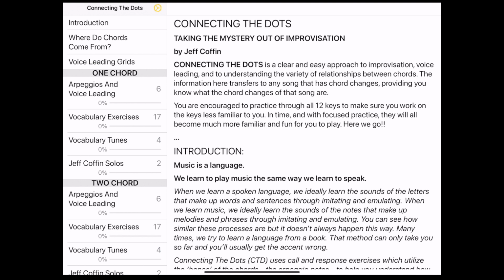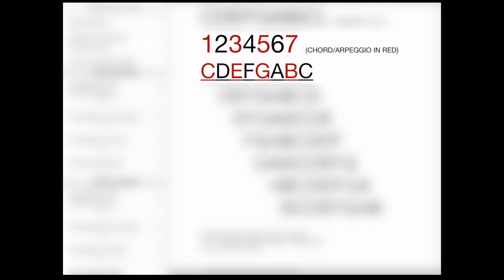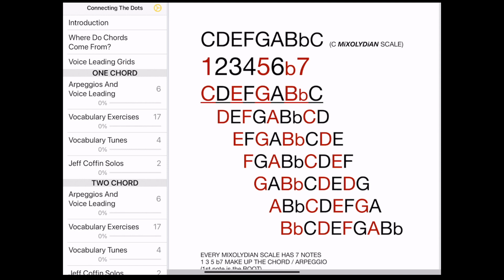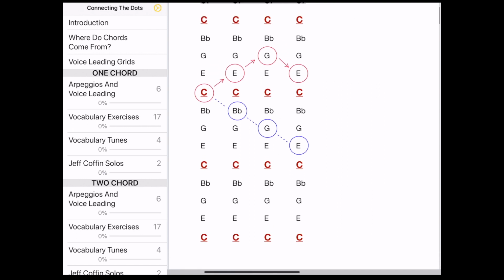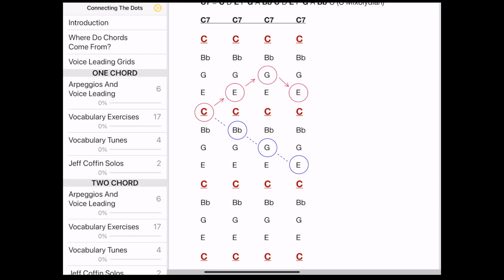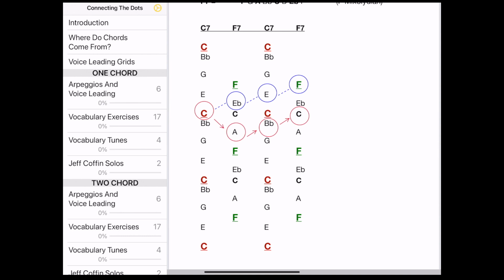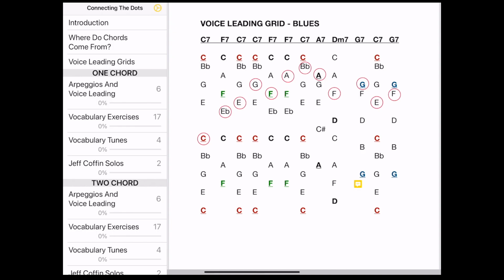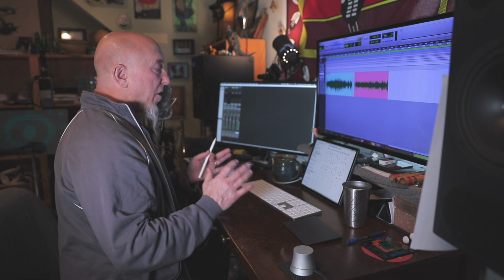Connecting the Dots App / Video #1 - Introduction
CONNECTING THE DOTS • INTRO VIDEO
This is just what it sounds like…an introduction to the Connecting The Dots (CTD) app. This first video goes over all the information you need before jumping in. I explain how to use it, how to choose from one of 11 range-specific instruments, and all the other pertinent info you’ll need to know. If there’s anything I left out please let me know but I’m pretty sure with the information in the app you’ll be able to figure it out pretty easily. : ) Have an awesome time Connecting The Dots! - JC

Created by 3x Grammy- Winning saxophonist Jeff Coffin
App Developed by Ben Winkelman

CONNECTING THE DOTS: JAZZ IMPROVISATION MADE EASY!

Connecting The Dots (CTD) is a fun and effective series of progressive exercises that will get musicians of any level improvising immediately! The program allows aspiring soloists to quickly develop vocabulary, understand voice leading, and successfully navigate chord changes. And the best part? It’s so simple you can get started today!

Powerful features include:
· Play-along backing tracks
· Call & response exercises
· Progress tracker
· 169 exercises in all 12 keys
· Range specific transpositions for 11 instruments
· Tempo and zoom controls
· Integration with iReal Pro